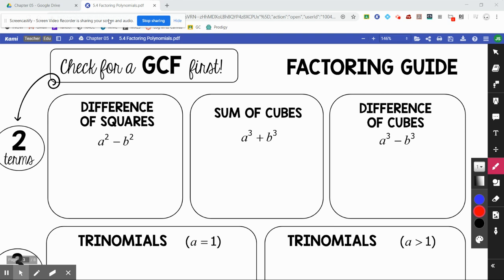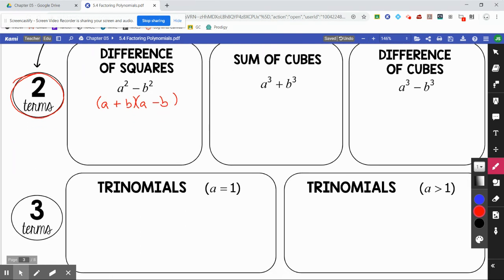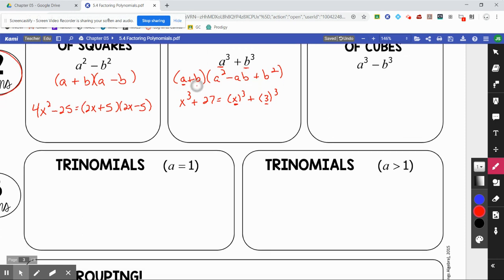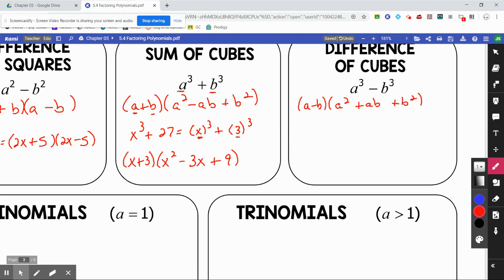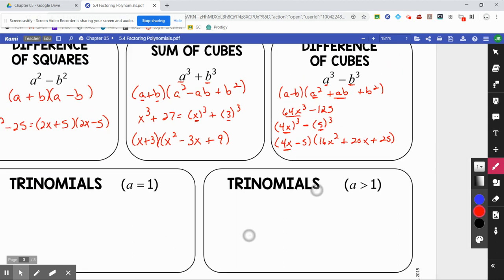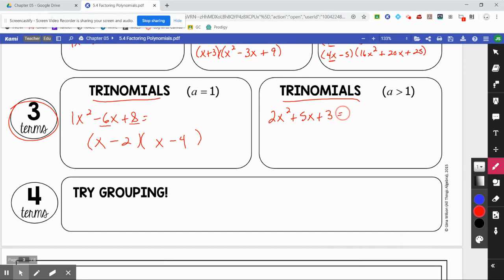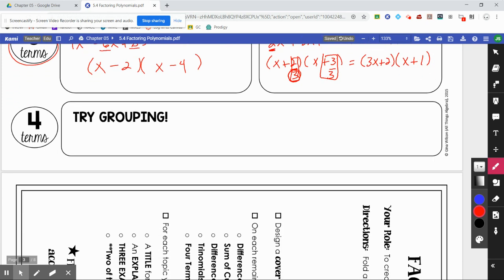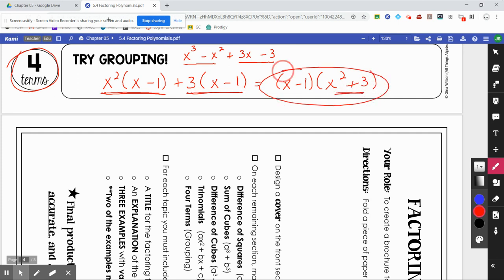Factoring Guide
Detailed Summary of Factoring Graphic Organizer Video
In the YouTube video, the instructor starts by explaining the importance of a graphic organizer for factoring. The first step highlighted is always checking for the Greatest Common Factor (GCF) before proceeding. Next, they mention the importance of determining the number of terms in the expression, particularly focusing on cases with two terms. In such instances, there are three possible situations to consider: difference of squares, sum of cubes, and more. For the difference of squares, the formula to remember is a^2 - b^2 = (a + b) * (a - b), with an example provided using 4x^2 - 25.

Moving on to sum of cubes, the formula discussed is a^3 + b^3 = (a + b) * (a^2 - ab + b^2), with an example using x^3 + 27 demonstrated. The instructor emphasizes the technique of identifying 'a' and 'b' in the formula and substituting them accordingly. A similar process is outlined for the difference of cubes, where the formula changes slightly to a^3 - b^3 = (a - b) * (a^2 + ab + b^2). An example with 64x^3 - 125 is worked through to illustrate this concept.

Moving on to trinomials, the instructor demonstrates factoring with examples like x^2 - 6x + 8, highlighting that if the leading coefficient is 1, two sets of parentheses can be used directly. However, when the leading coefficient is not 1, the slip and slide method is introduced. An example of 2x^2 + 5x + 3 is shown to explain this concept, with emphasis on sliding the numbers based on divisibility.

Additionally, the video covers scenarios with four terms, introducing factoring by regrouping. This method involves grouping the terms, identifying common factors, and factoring them out accordingly. An example is provided where the instructor groups the terms and factors out common factors to simplify the expression.

Throughout the video, the instructor emphasizes the importance of identifying patterns, using formulas effectively, and applying systematic approaches to factor expressions, ensuring a clear understanding of the various factoring techniques discussed. By structuring the information in a graphic organizer format, students can have a visual aid to guide them through different factoring scenarios efficiently.

Overall, the video provides a comprehensive overview of different factoring methods, from identifying GCF to handling trinomials and regrouping techniques, making it a valuable resource for students studying factorization.